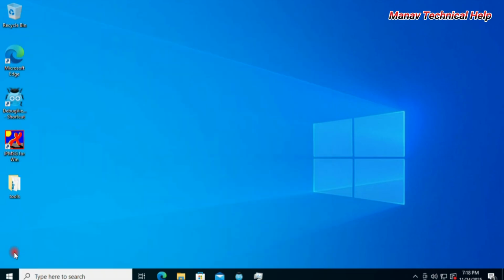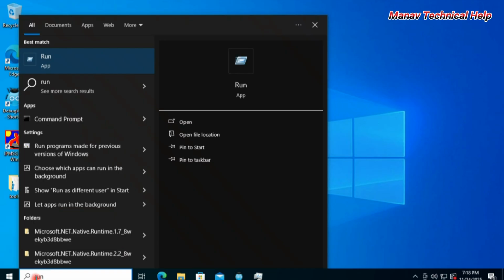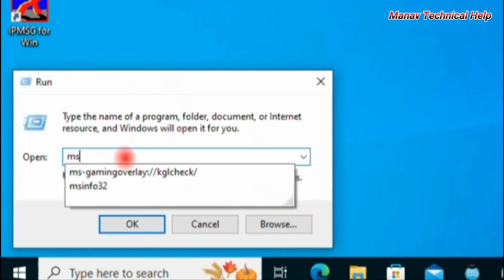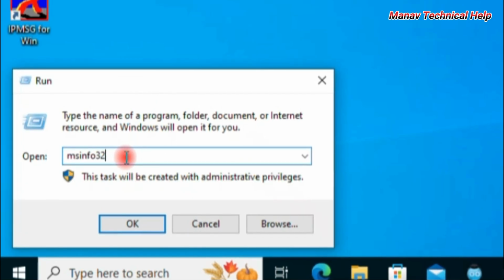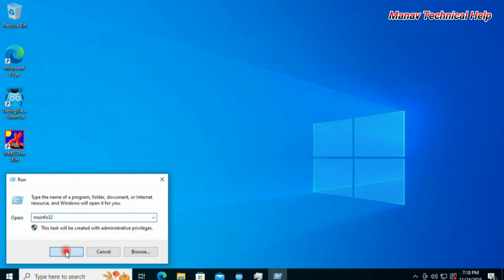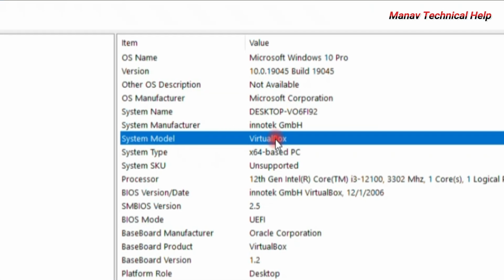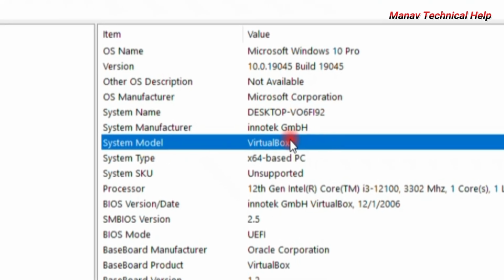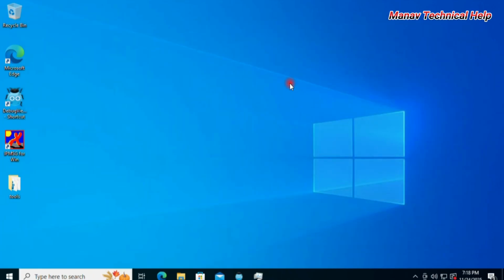How to Check Laptop Model Number in Windows 10 & 11 | Easy Methods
Want to know how to check your laptop model number in Windows 10 or Windows 11?
In this video, I will show you multiple easy and fast methods to find your laptop model number without opening the laptop.

This method works for:

HP Laptop

Dell Laptop

Lenovo Laptop

Asus Laptop

Acer Laptop

All Windows 10 & Windows 11 PCs